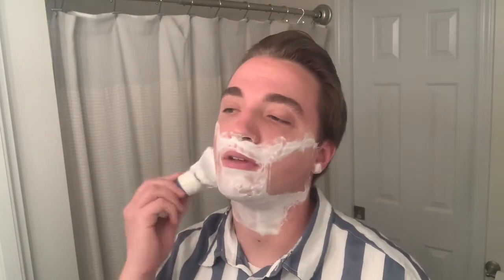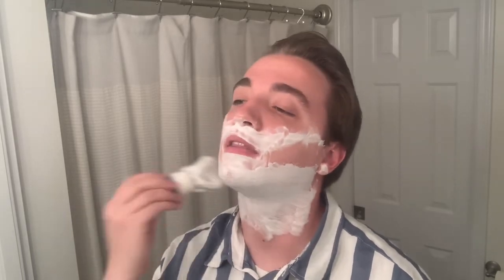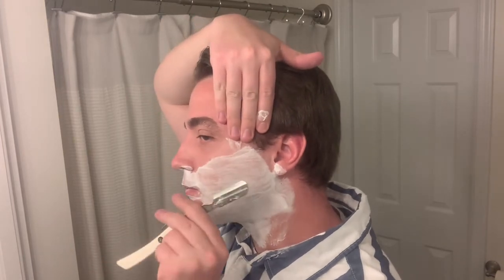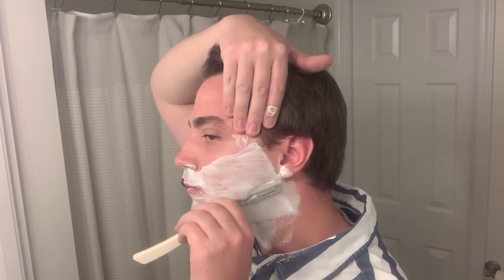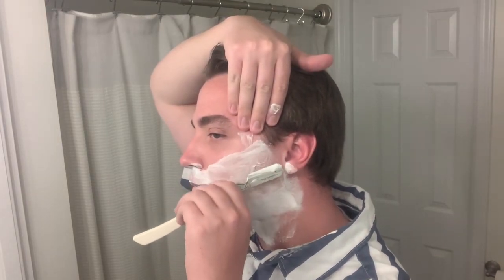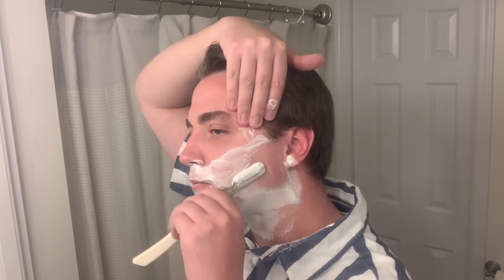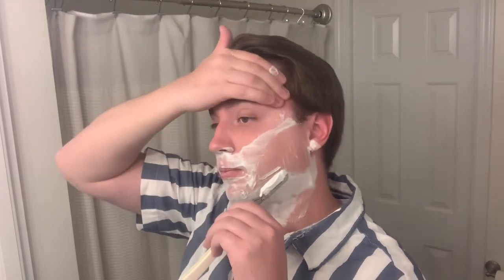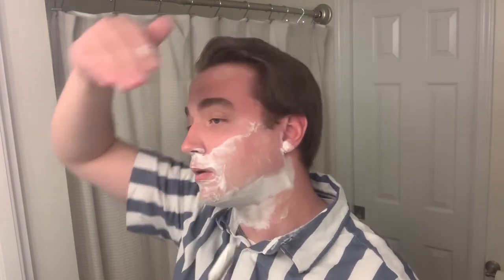A Mentholated Parker SRW Shavette Shave | Razorock Blue Barbershop Soap | Aqua Velva Splash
Welcome to Shaving The Day!

I shave with my Parker SRW shavette and hope to start using every few shaves or so got keep up practicing with it. I use Proraso Green Preshave, Razorock’s Blue Barbershop Label What the Puck? Soap, and Aqua Velva Splash for a cooling shave.